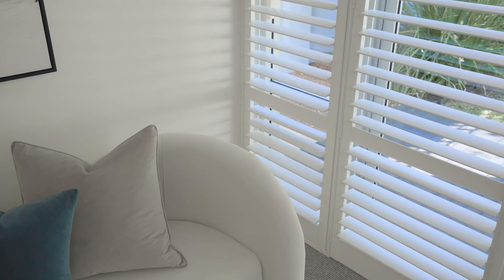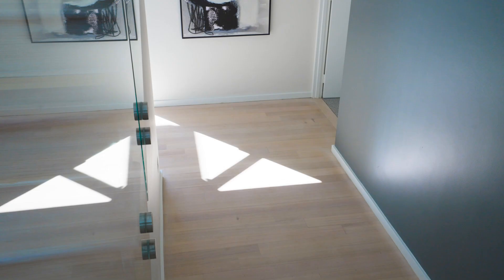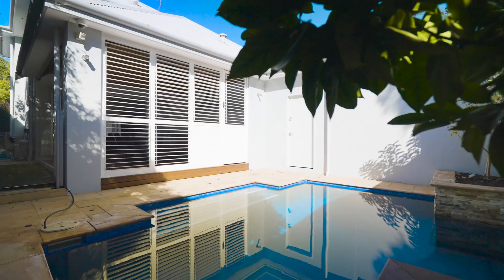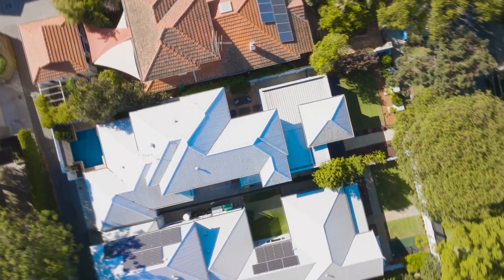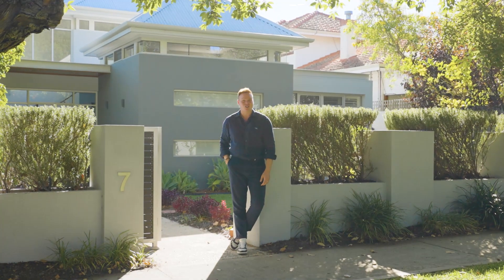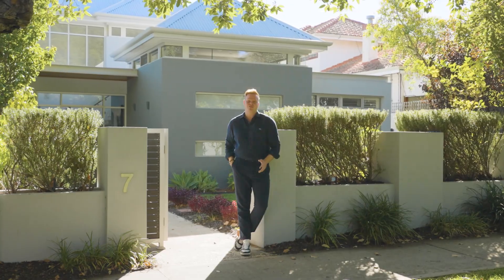7 Waverley Road, Shenton Park